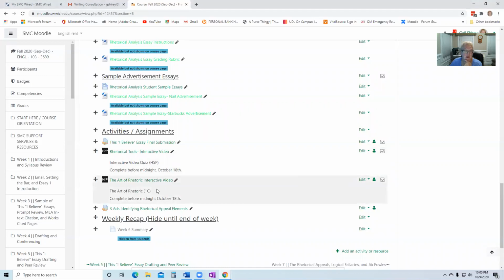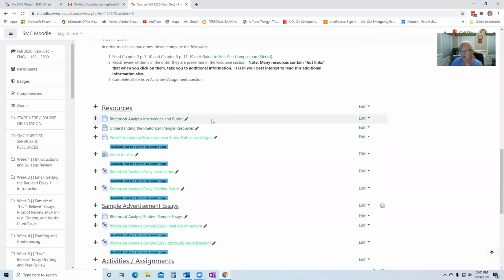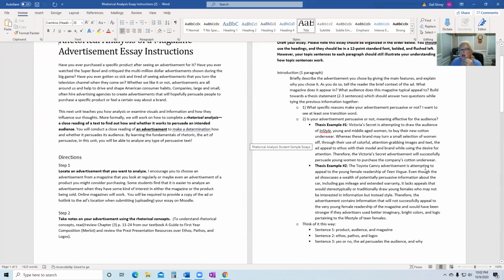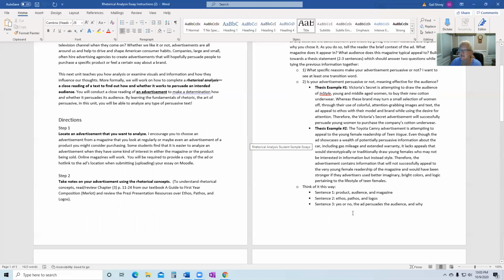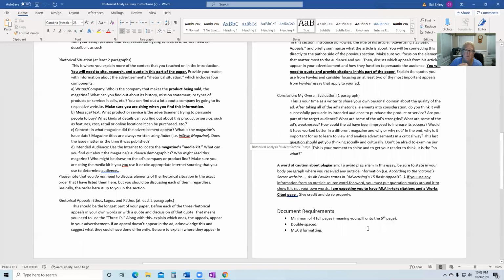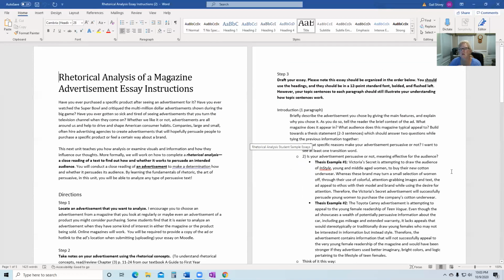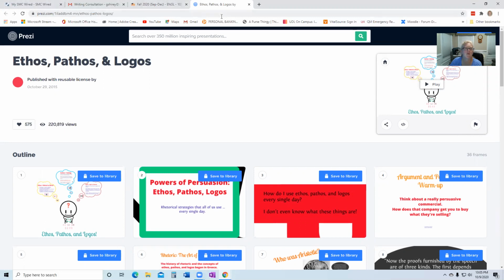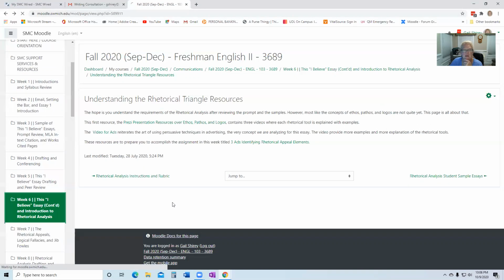ENGL 103 Week 6 Overview